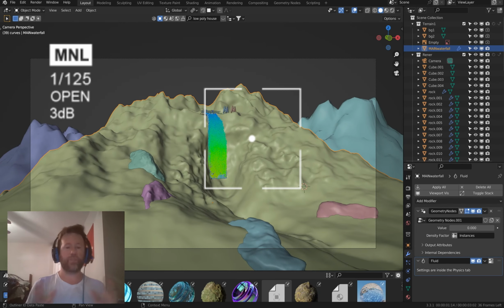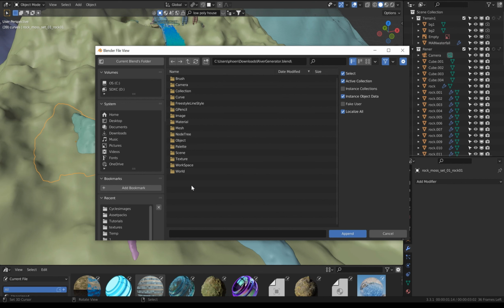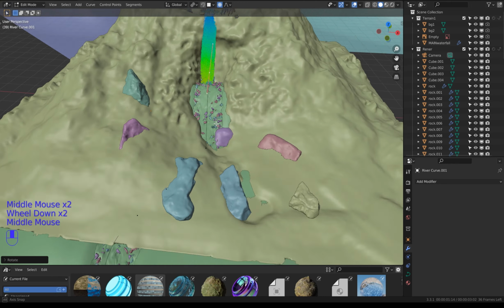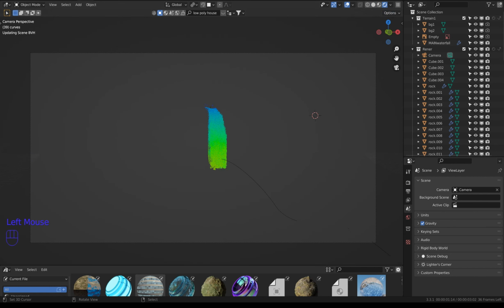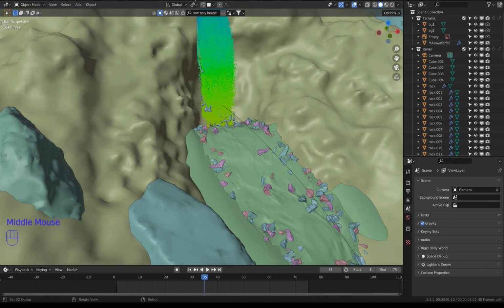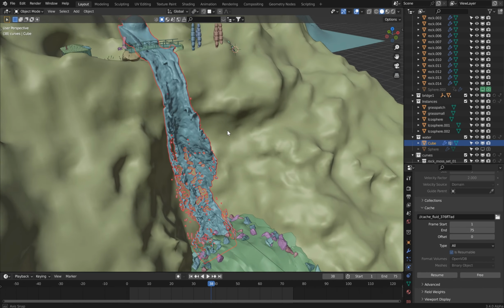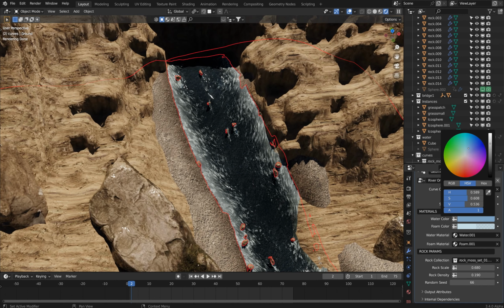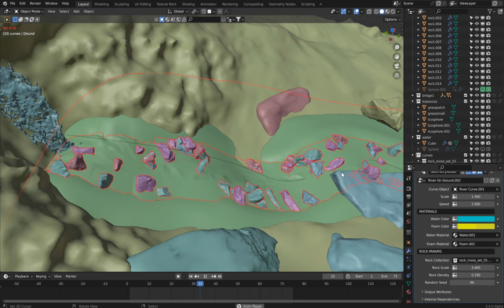*NEW* Blender 3.3 LTS River generator Addon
River generator addon WHAT?
Come check this thing out!

***Numbers 6:24-26
Amplified Bible, Classic Edition
24 The Lord bless you and watch, guard, and keep you;

25 The Lord make His face to shine upon and enlighten you and be gracious (kind, merciful, and giving favor) to you;

26 The Lord lift up His [approving] countenance upon you and give you peace (tranquility of heart and life continually).